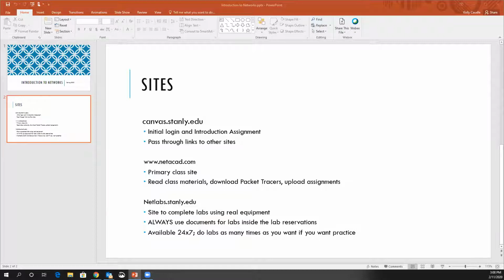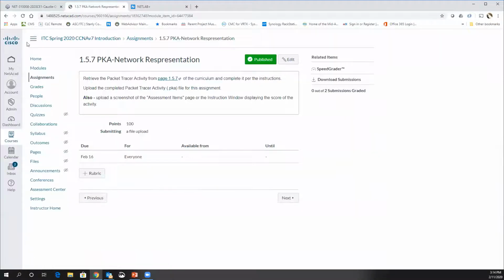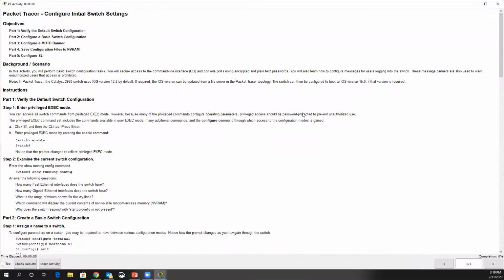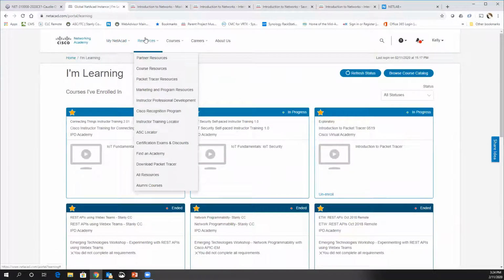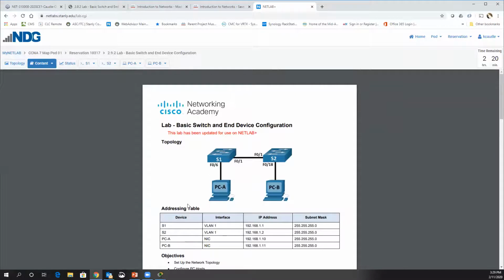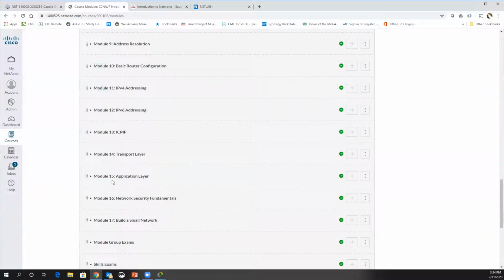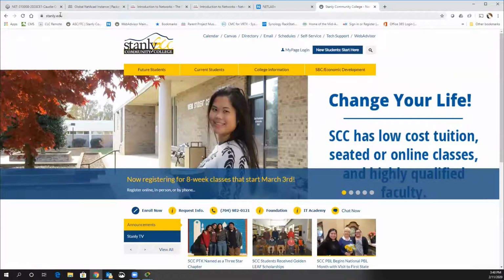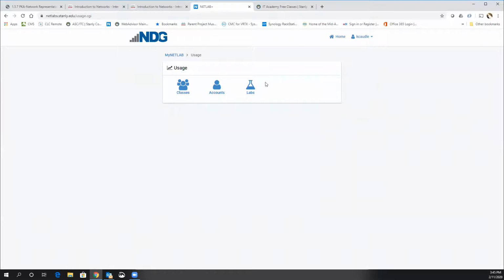Introduction to Networks Class Meeting 2/11/2020